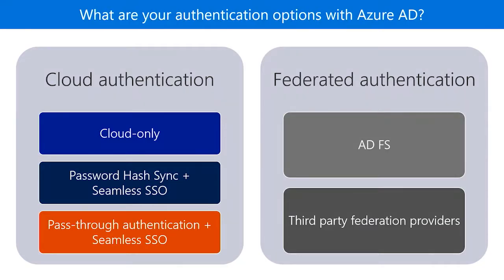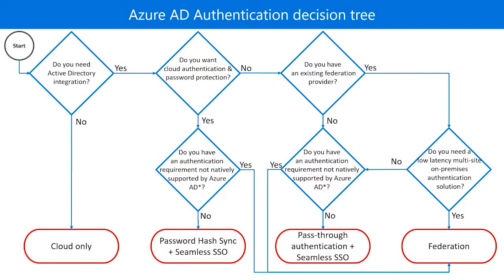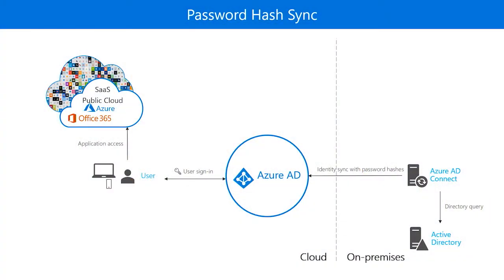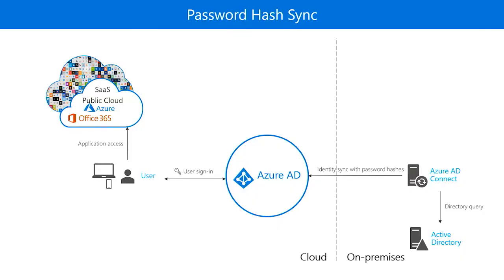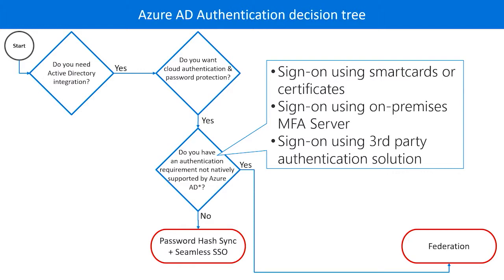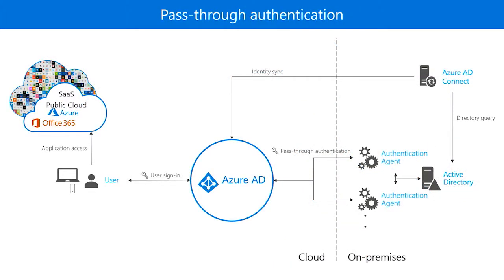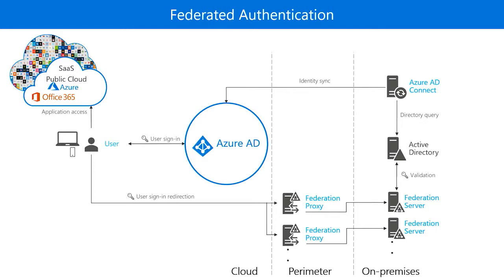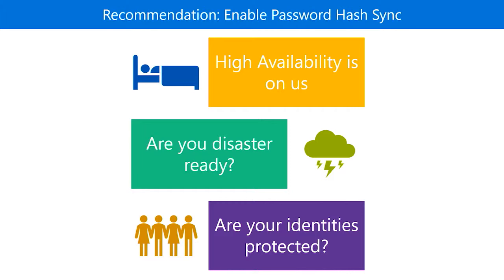MS500 1 Azure AD Choose Auth